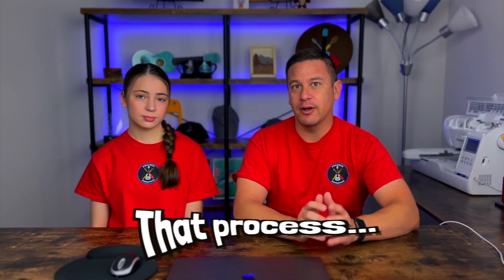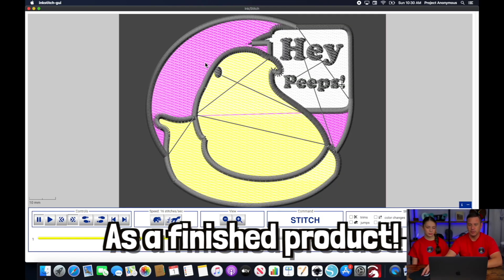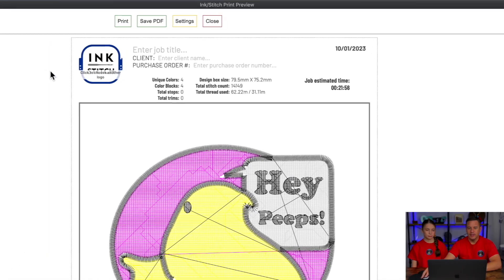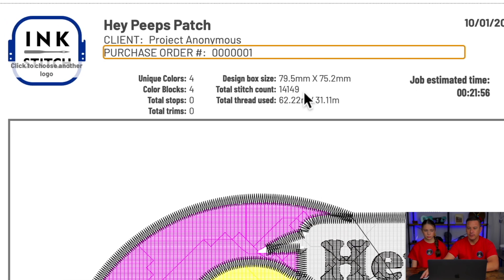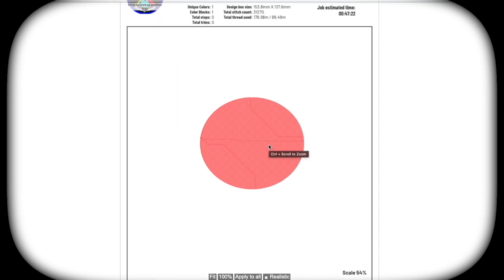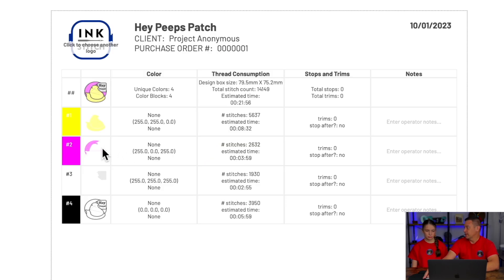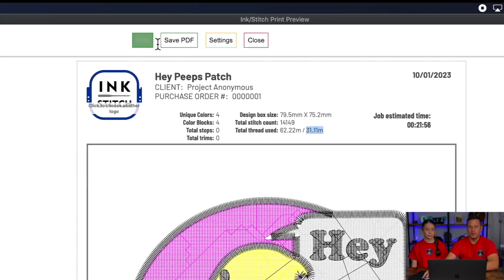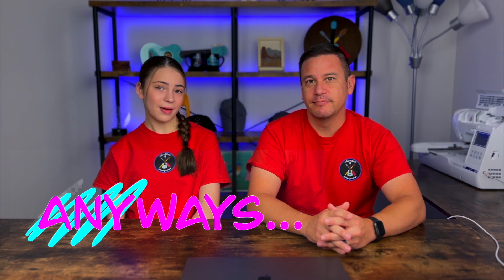DON’T MISS OUT ON HELPFUL EMBROIDERY DETAILS | Ink/Stitch Export PDF Feature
In today’s video, we’ll show you how to export helpful information in a Print PDF format in Ink/Stitch and Inkscape. This is a client-oriented layout that you can easily send to a customer. You’ll be able to see the amount of thread you need for a project, a step by step guide to the project, number of stitches for each color, total amount of stitches, and MORE! Hope you enjoy the video!

⏱TIMESTAMPS⏱
0:00 Intro
0:56 Simulator
1:41 Export PDF
4:06 Final Thoughts
4:23 Outro

🎬PRODUCTS we use for EMBROIDERY🎬
Brother SE1900
Magnetic Hoop
Embroidery Hoops
Embroidery Thread
2 Pack Scissors
Precut Stabilizer

🎶MUSIC🎶
Good Days - Yung Logos
Lawrence - TrackTribe